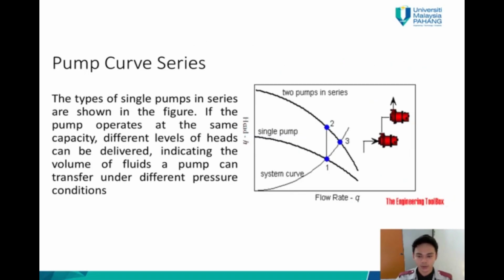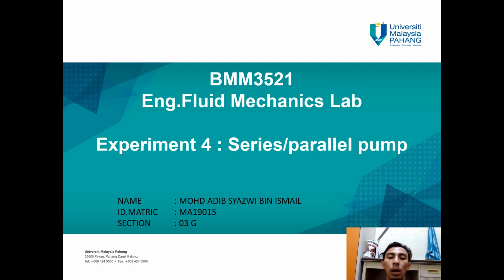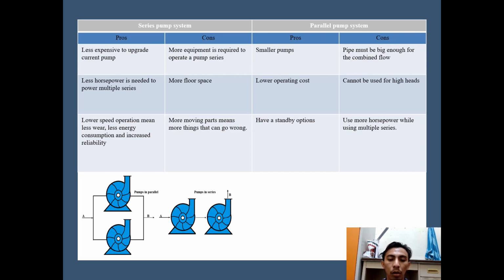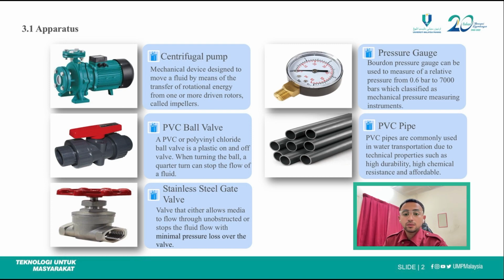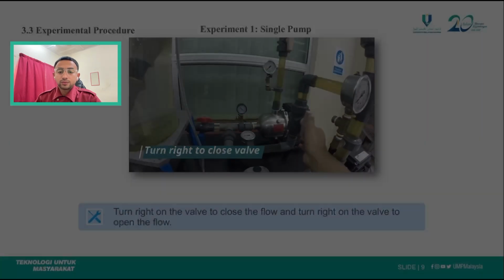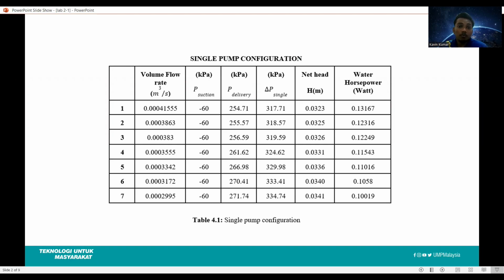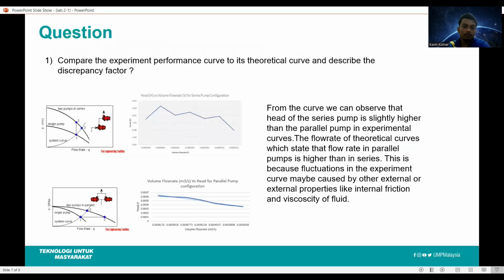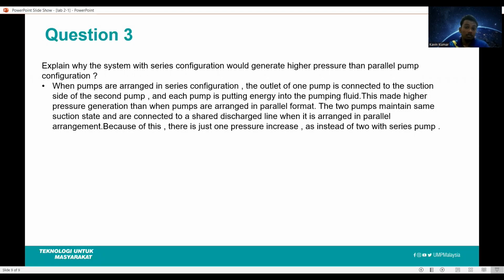BMM3521 ENGINEERING FLUIDS MECHANICS LAB_SERIES/PARALLEL PUMP_G01